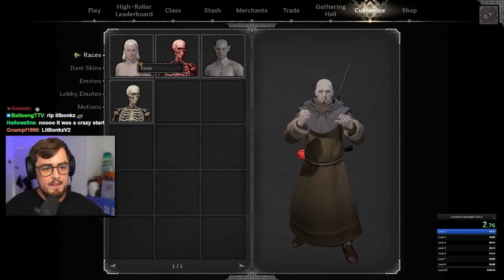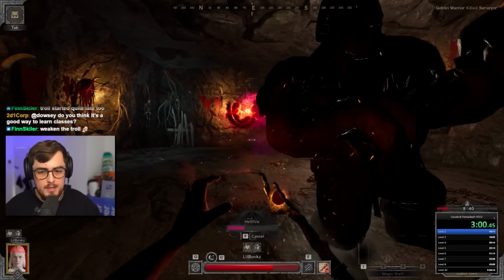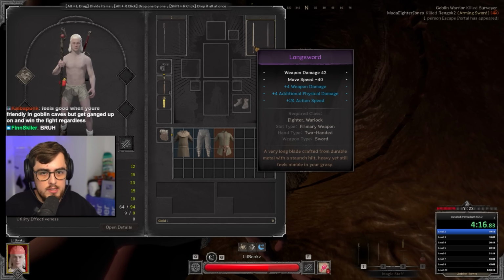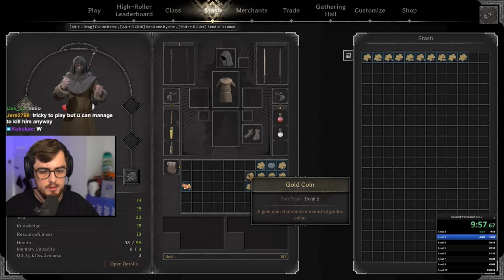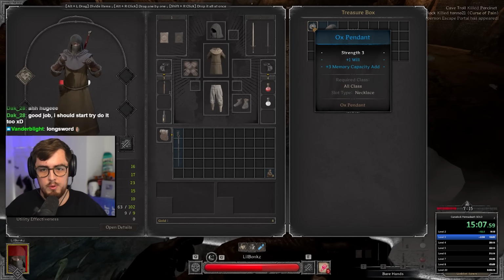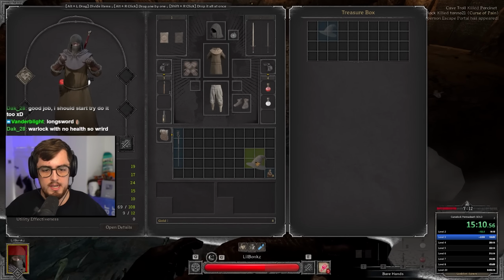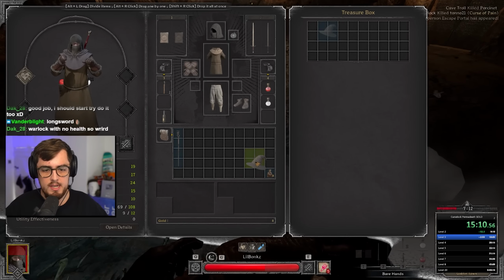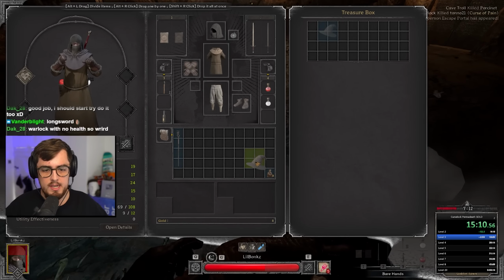This is how you Warlock at Level 1 | Dark and Darker Permadeath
DOWSEY attempts a Warlock Solo Permadeath, where he must go from Level 1 to 20 without dying in Dark and Darker.

MAIN CHANNEL: /@DOWSEY
SUPPORT ME: / @DOWSEYplus